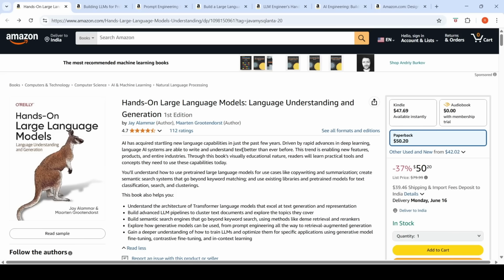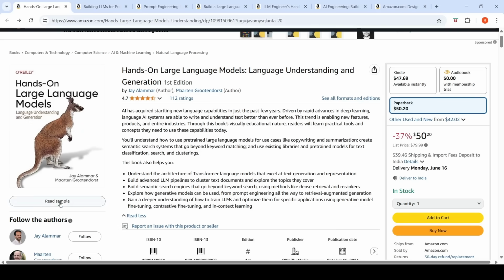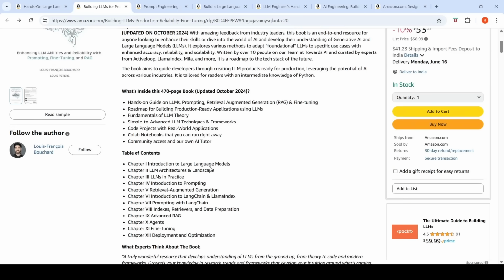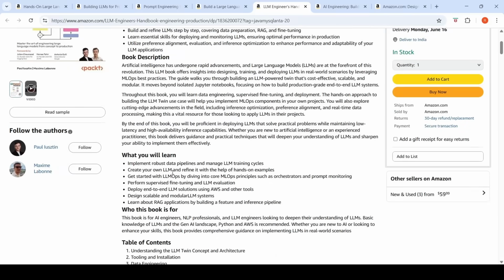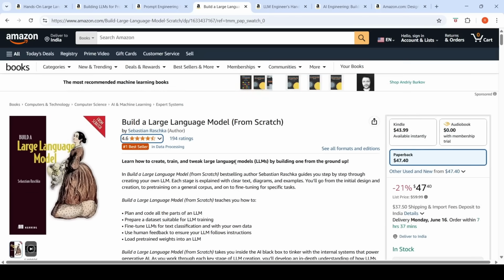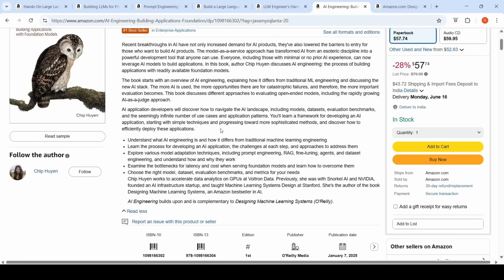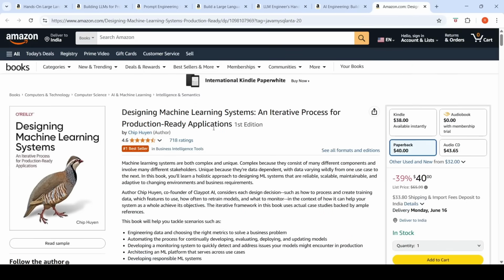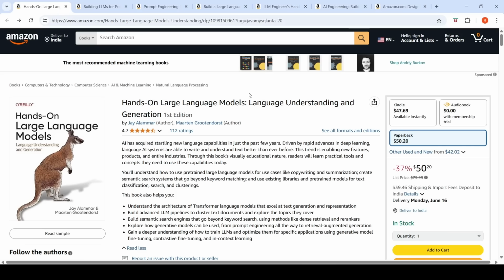Master GenAI in 2025: These 7 Books Are the Secret Weapons of Top AI Engineers!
Here are some of the Top GenAI LLM Books That I Would Recommend:
1)Hands-On Large Language Models: Language Understanding and Generation 1st Edition
by Jay Alammar (Author), Maarten Grootendorst (Author)

2)LLM Engineer's Handbook: Master the art of engineering large language models from concept to production
by Paul Iusztin (Author), Maxime Labonne (Author)

3)AI Engineering: Building Applications with Foundation Models 1st Edition
by Chip Huyen (Author)

4)Build a Large Language Model (From Scratch)
by Sebastian Raschka (Author)

5)Prompt Engineering for LLMs: The Art and Science of Building Large Language Model-Based Applications 1st Edition
by John Berryman (Author), Albert Ziegler (Author)

6)Building LLMs for Production: Enhancing LLM Abilities and Reliability with Prompting, Fine-Tuning, and RAG
by Louis-François Bouchard (Author), Louie Peters (Author)

7)Designing Machine Learning Systems: An Iterative Process for Production-Ready Applications 1st Edition